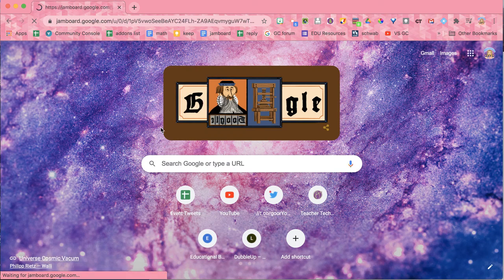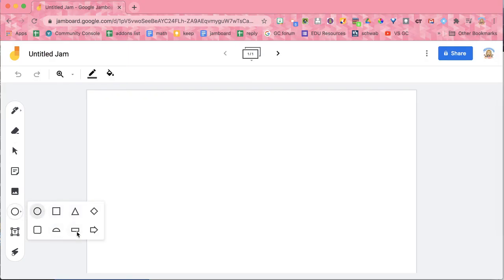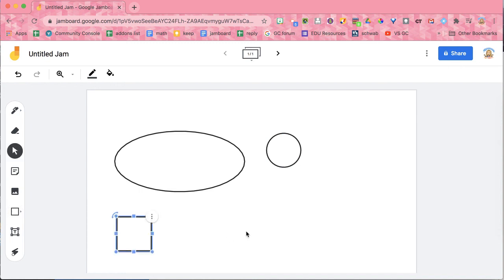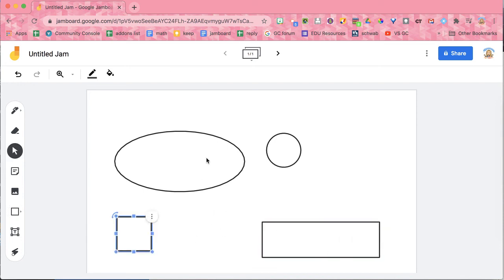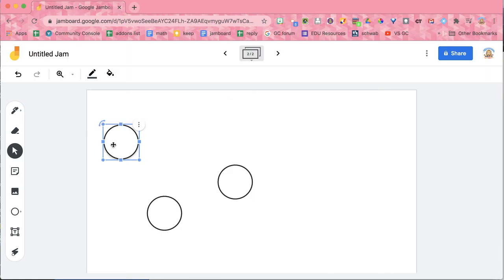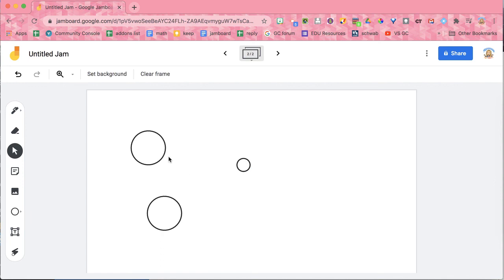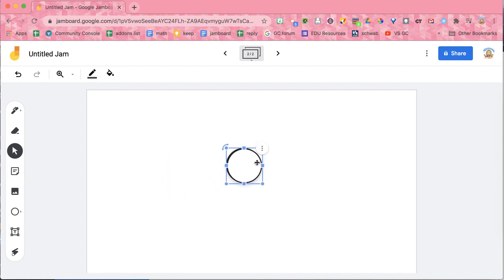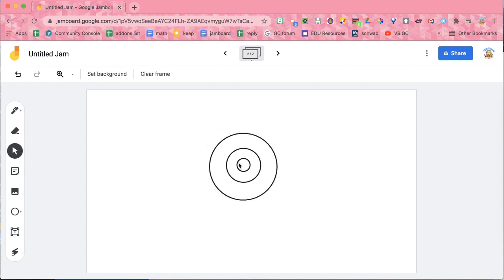Jamboard: Make Perfect Circles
Make a perfect circle in Google Jamboard